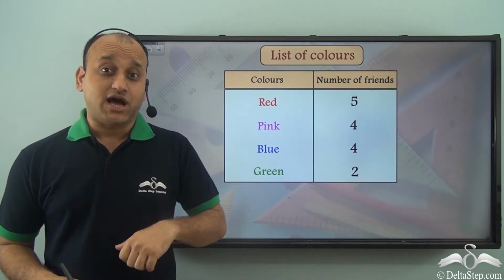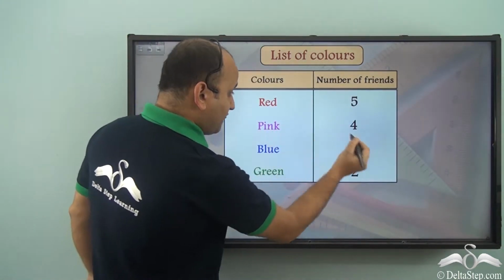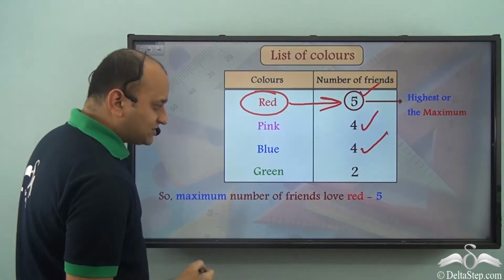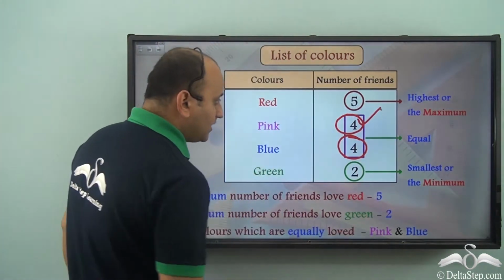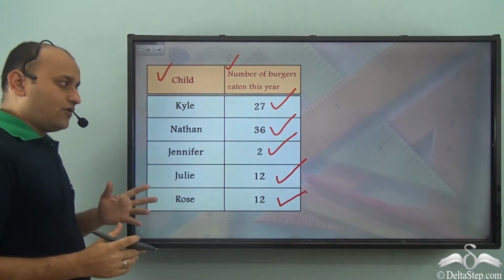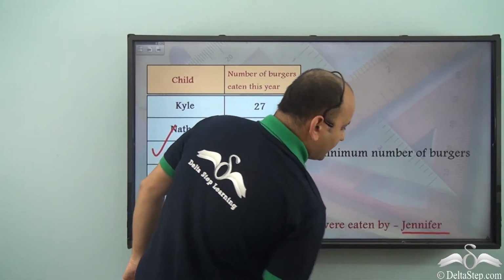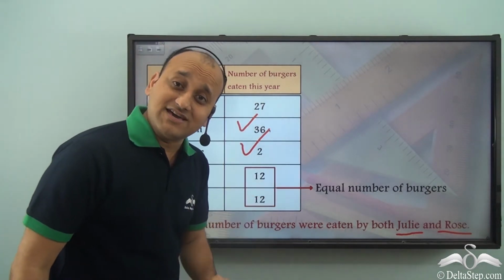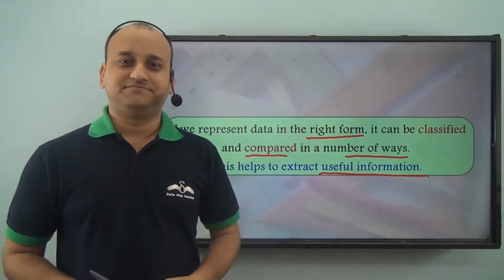Classification and comparison of Data | Part 1 | Class 5 | ICSE | CBSE